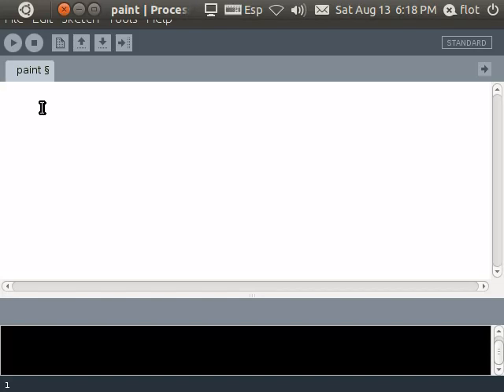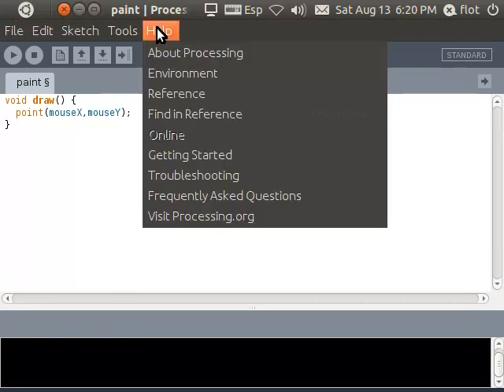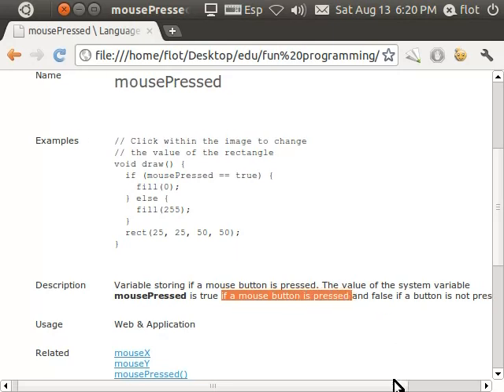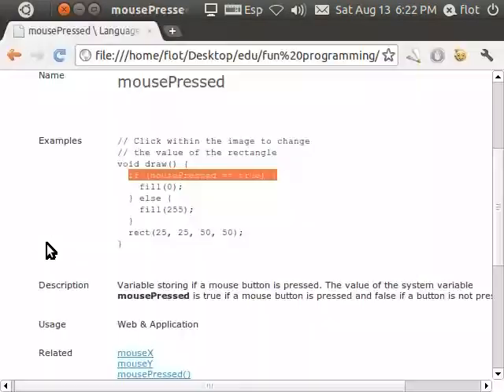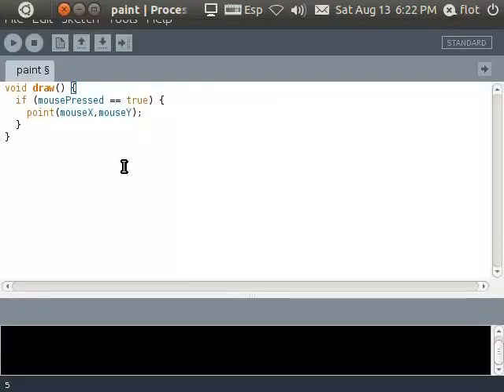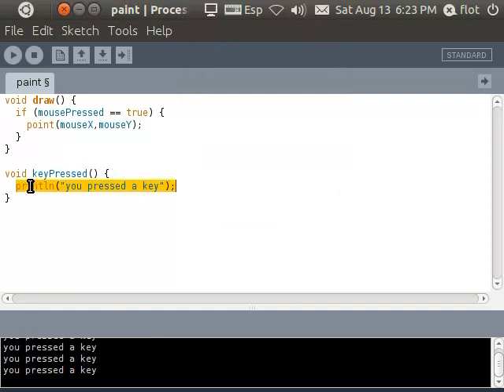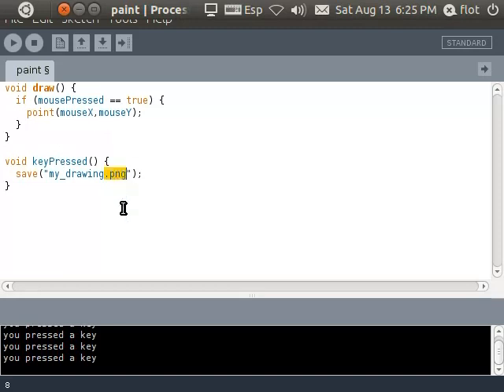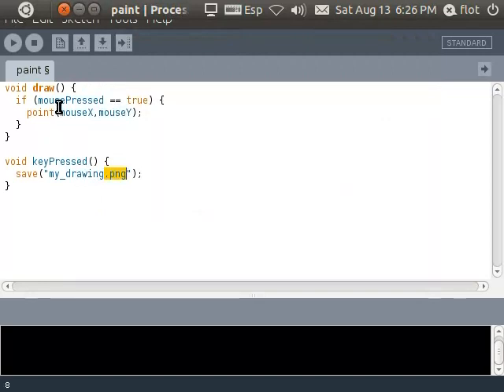Fun programming 020